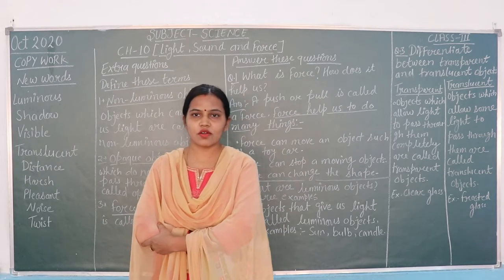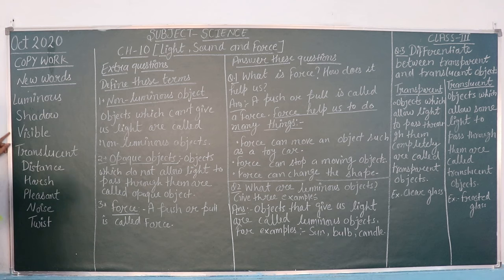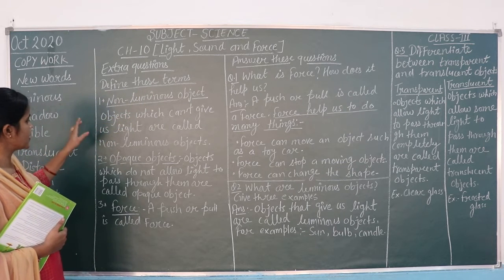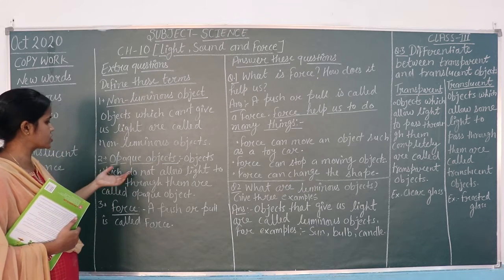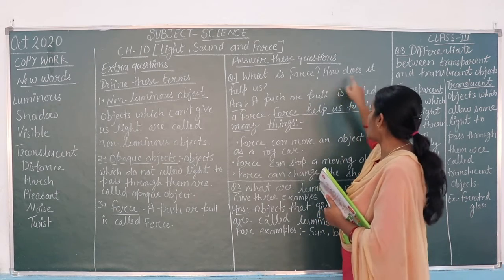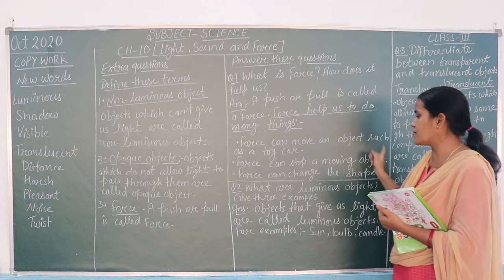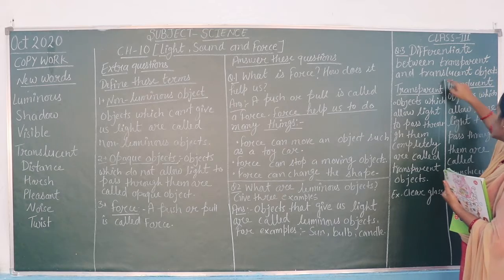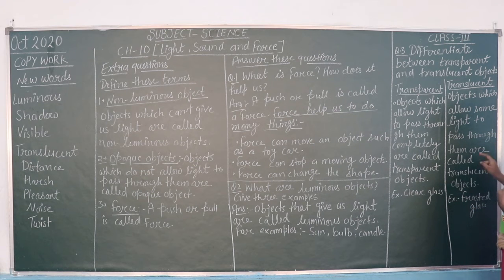CLASS 3 SCIENCE CHAPTER 10